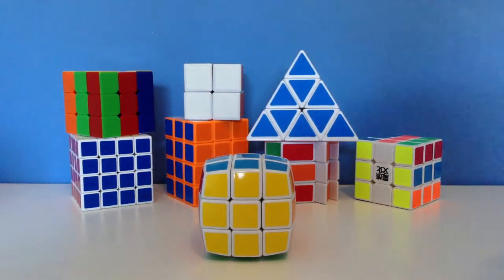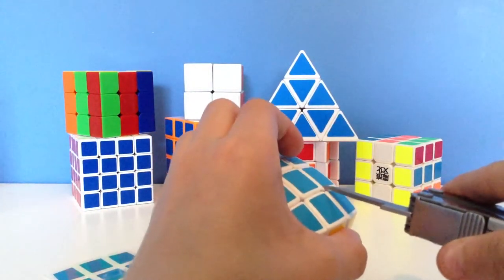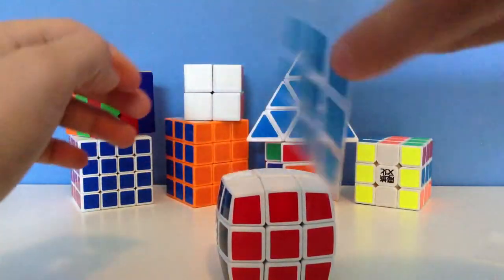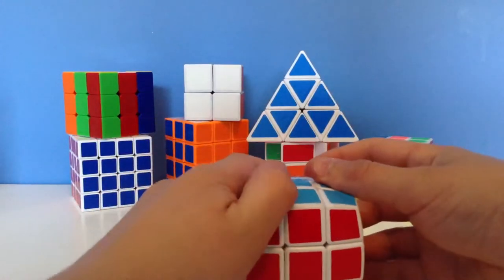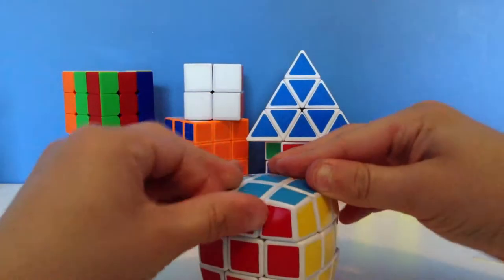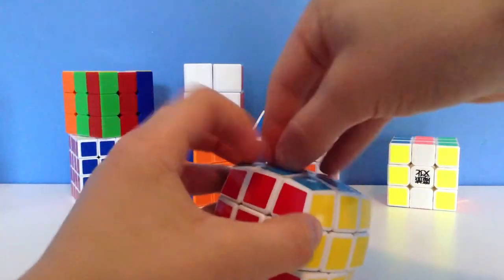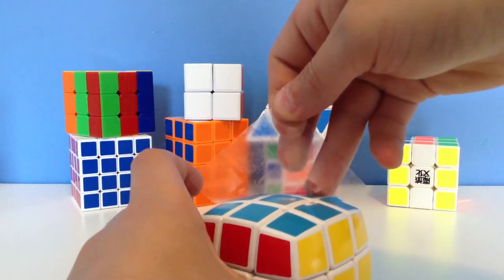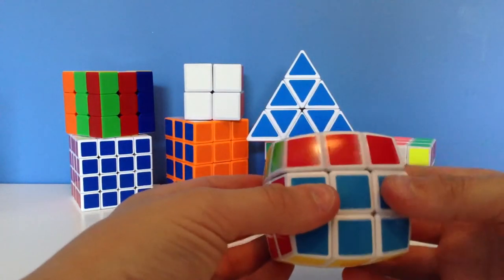How to re-sticker a 3x3x3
Hope this video was helpful. I would suggest never to get a V-cube. The sticker quality is just cheap and thin